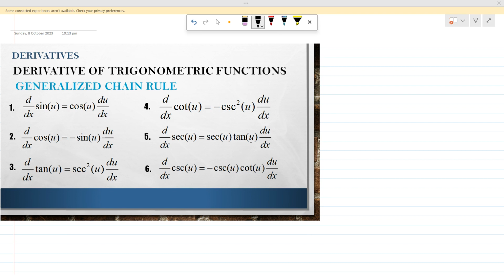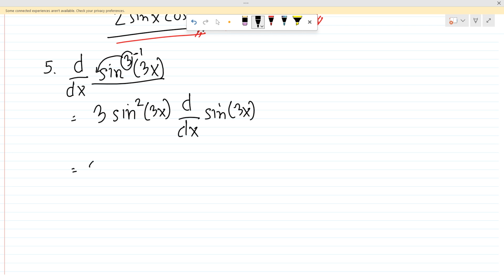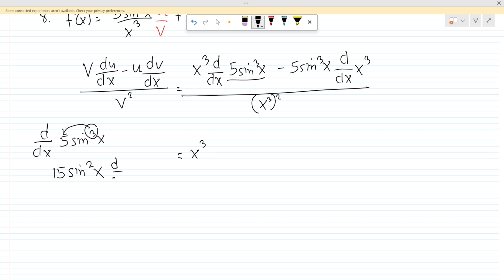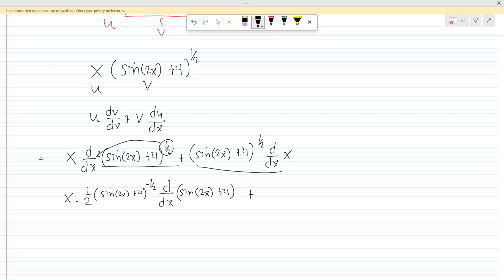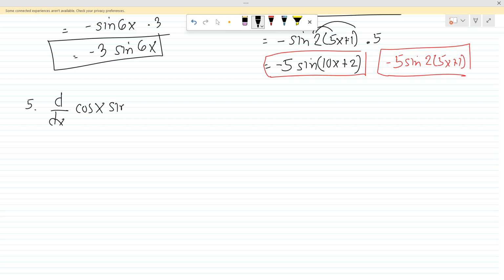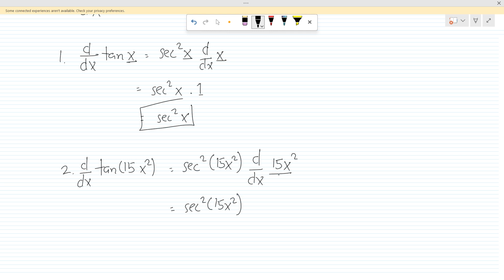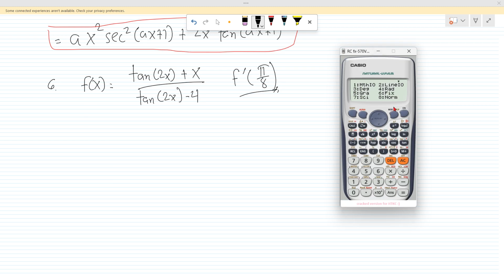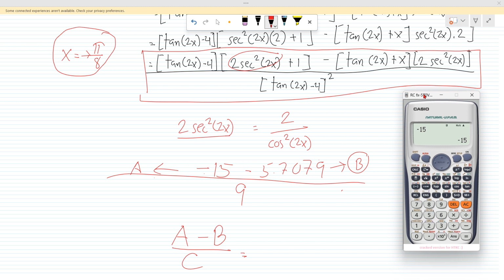Derivative of Trigonometric Function Sin Cos Tan